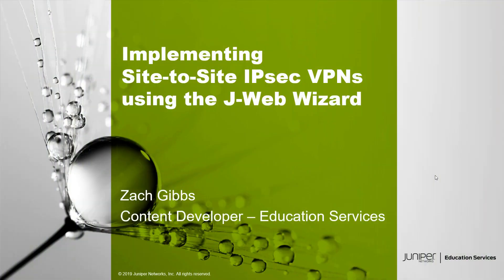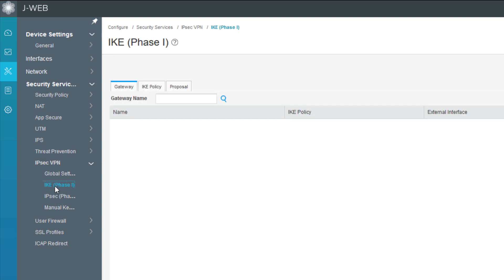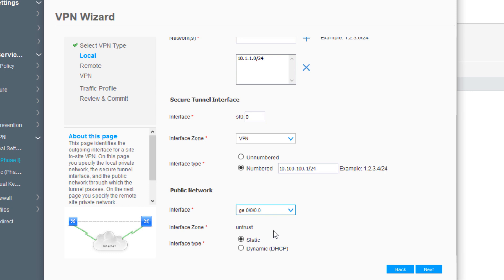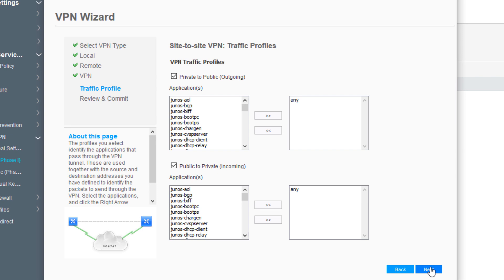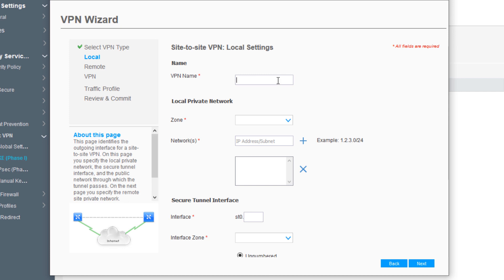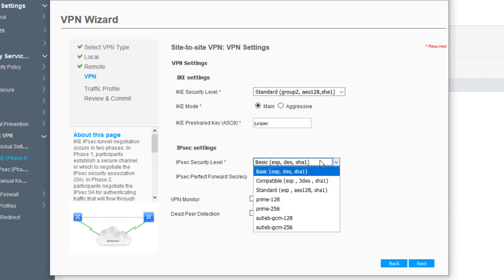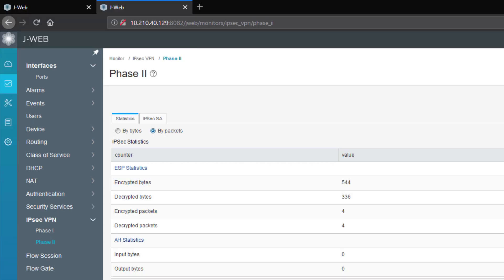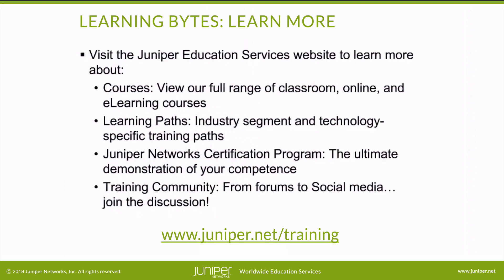Implementing Site-to-Site IPsec VPNs using the J-Web Wizard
The Implementing Site-to-Site IPsec VPNs using the J-Web Wizard Learning Byte covers how to configure site-to-site IPsec VPNs in J-Web using the wizard. This Learning Byte is most appropriate for users who are new to working with IPsec VPNs or anyone looking for a quick-start guide of how to configure site-to-site IPsec VPNs using the J-Web wizard.

• Presenter: Zach Gibbs / Content Developer
• Relevant to OS Releases: Junos 18.4R1 or later
• Relevant to Juniper Platforms: SRX Series, vSRX

• On-Demand Training: Take a hands-on course…now!